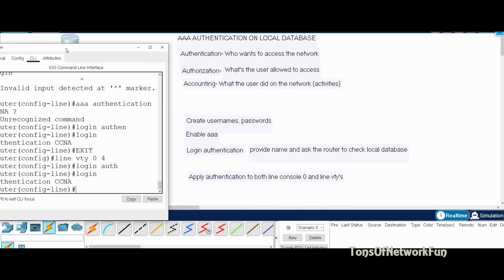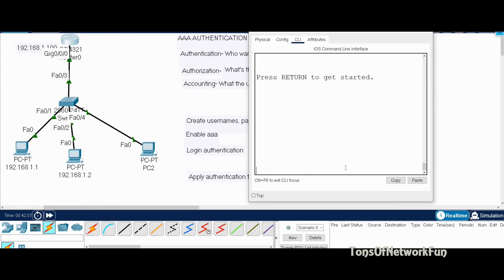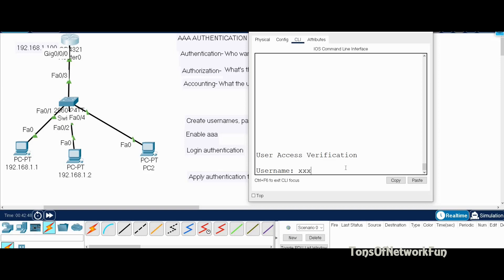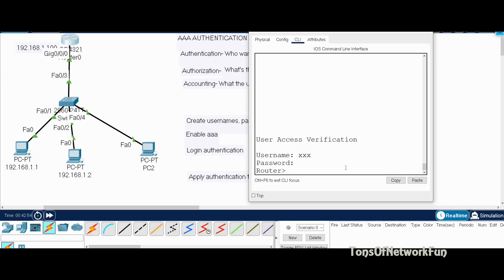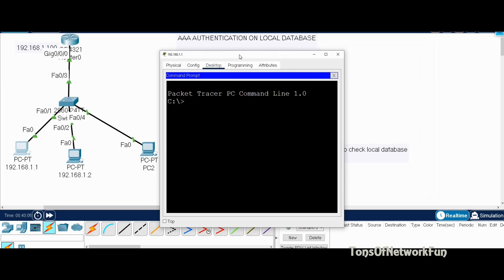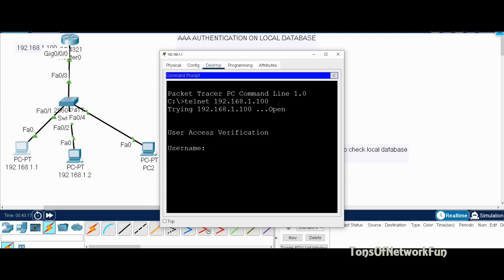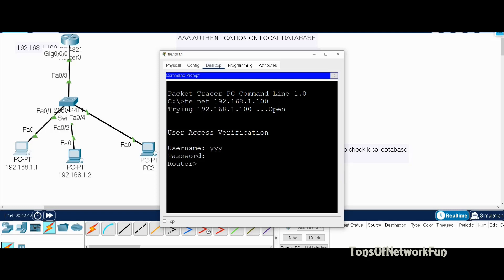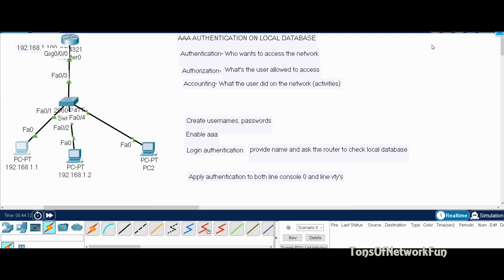►AAA Authentication on Local Database I PACKET TRACER I CISCO CCNA I CISCO SECURITY I aaa-new model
►Username XXX password CISCO
    username YYY password CISCO
    username ZZZ password CISCO
►aaa new-model
►aaa authentication login CCNA local
►line console 0
   login authentication CCNA
►line vty 0 4
   login authentication CCNA

►Authentication
The AAA server receives a user authentication request. It challenges the user’s credentials by asking for the username and password, for example, which is encrypted using a hashing algorithm. The AAA server compares the user’s authentication credentials with the user credentials stored in the database.
►Authorization
Once the user’s credentials are authenticated, the authorization process determines what that specific user is allowed to do and access within the premise of the network. Users are categorized to know what type of operations they can perform, such as an Administrator or Guest. The user profiles are configured and controlled from the AAA server. This centralized approach eliminates the hassle of editing on a “per box” basis.
►Accounting
The last process done in the AAA framework is accounting for everything the user is doing within the network. AAA servers monitor the resources being used during the network access. Accounting also logs the session statistics and auditing usage information, usually for authorization control, billing invoice, resource utilization, trend analysis, and planning the data capacity of the business operations.